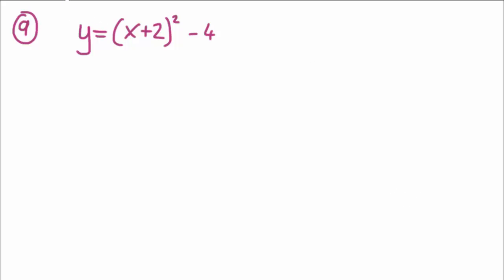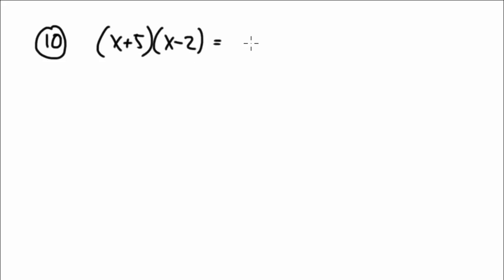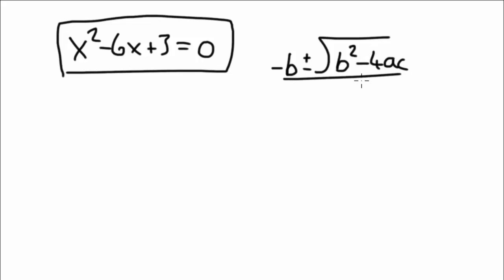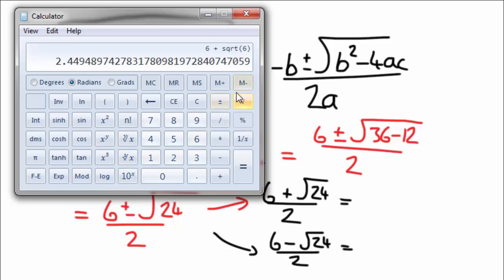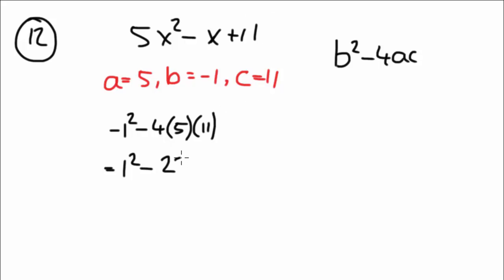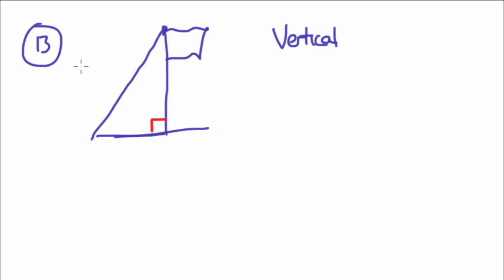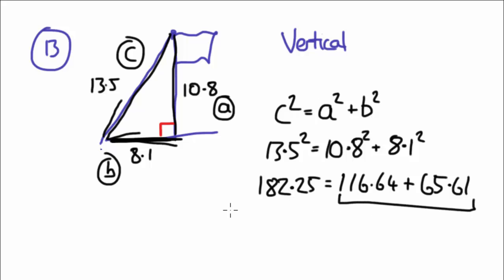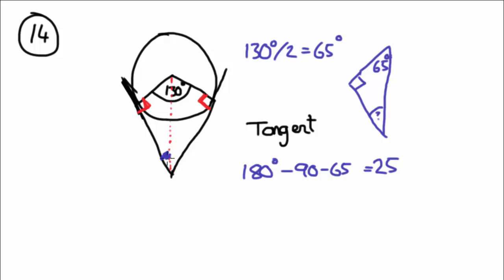HW 18th Feb Q8 to Q14